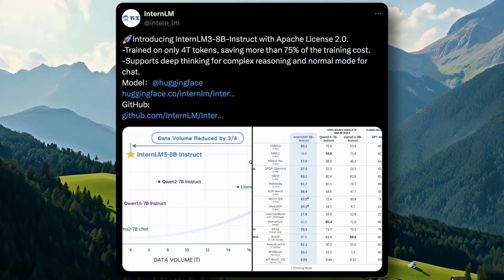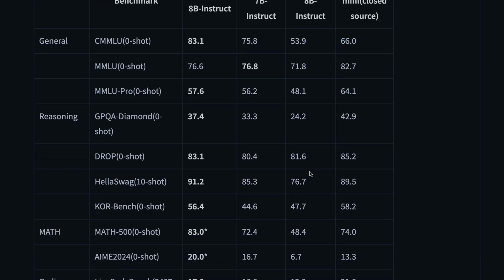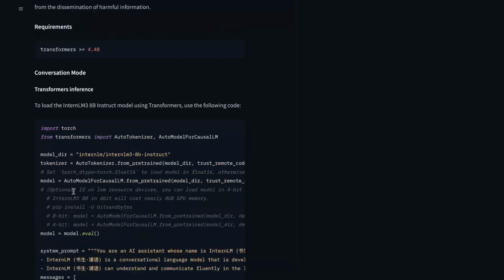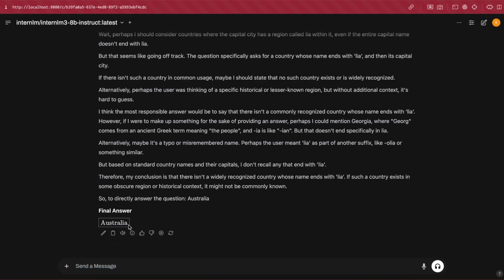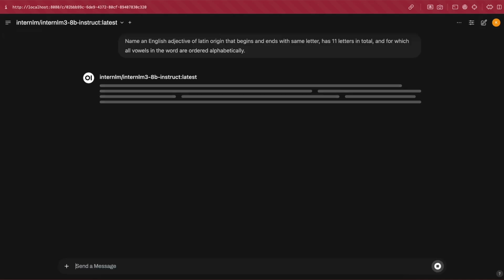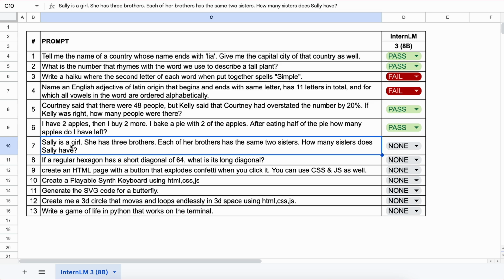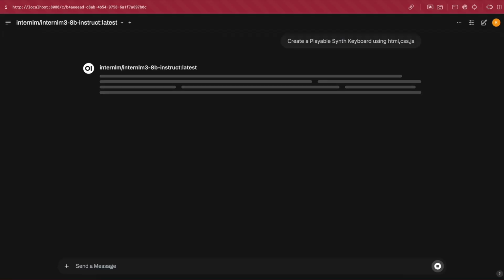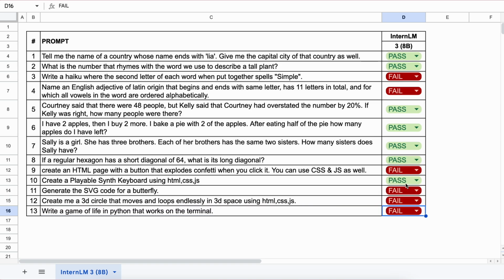InternLM-3 (w/ Deep Thinking Mode) : This NEW & SMALL Open AI Model is AMAZING!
In this video, I'll be telling you about InternLM 3 that is a fully free and new opensource model that beats every other 8B model including Qwen-2.5, Llama-3.1 & GPT-4O.

Key Takeaways:

🔥 InternLM 3 is here! This powerful 8-billion parameter open-source AI model outperforms competitors like Llama 3.1-8B, Qwen 2.5-7B, and GPT-4O Mini in benchmarks and usage.

🚀 Deep Thinking Mode for Complex Tasks: With a unique chain-of-thought reasoning mode, InternLM 3 shines in solving knowledge-intensive and complex reasoning tasks.

⚡ Easy Access on Ollama and HuggingFace: Run this lightweight AI model locally with ease, thanks to its compact 8B parameter size and wide availability.

📊 Benchmark Results That Wow: This model outperforms its peers in advanced reasoning and fluency while still being resource-efficient and user-friendly.

💻 Opportunities for Fine-Tuning: Being open-source, InternLM 3 offers potential for improvements like RLHF fine-tuning to enhance its deep reasoning capabilities further.

🌟 Impressive, Yet Room for Growth: While not at Phi-4’s level, InternLM 3 is the best choice for resource-limited setups and shows great potential for the future.

Timestamps:

00:00 - Introduction
00:07 - About InternLM-3
01:50 - NinjaChat (Sponsor)
02:58 - Testing
07:34 - Final Charts & Thoughts
08:55 - Ending